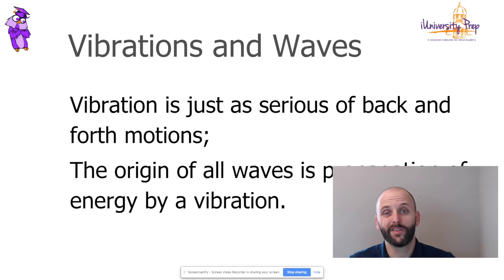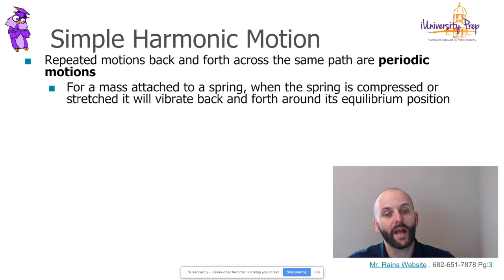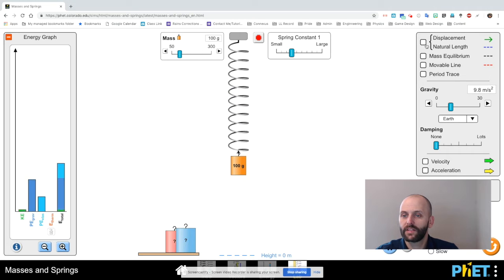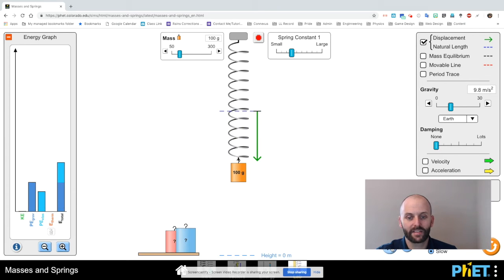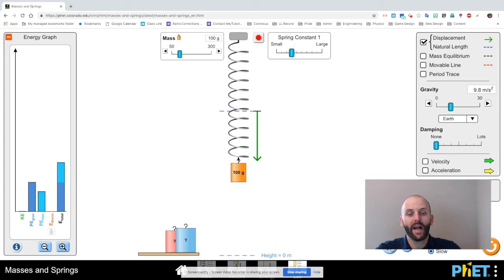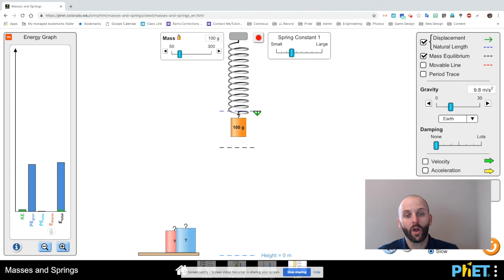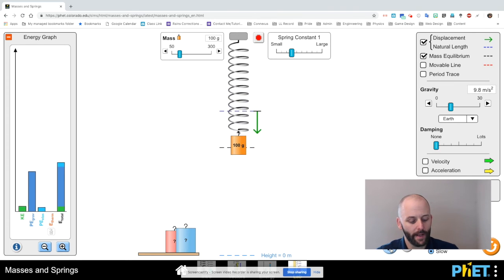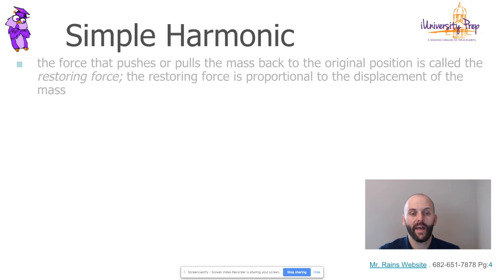SHM Mass on a Spring